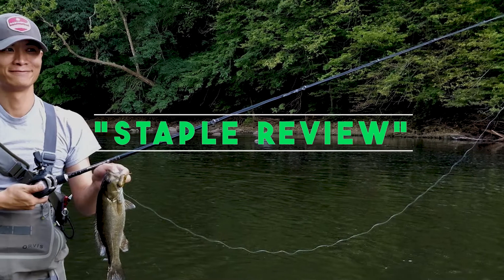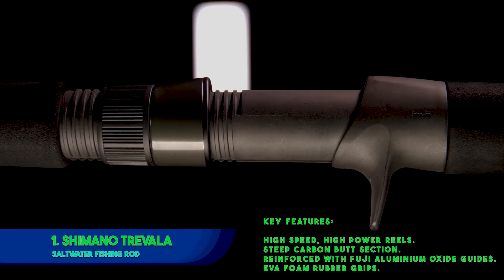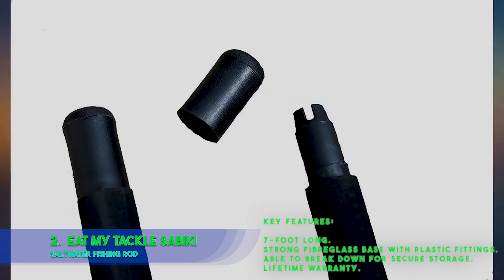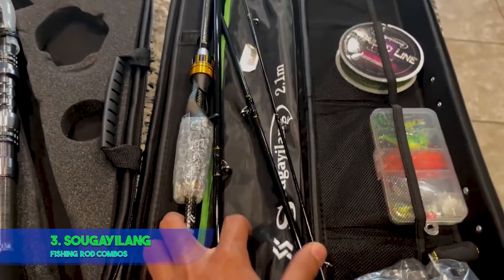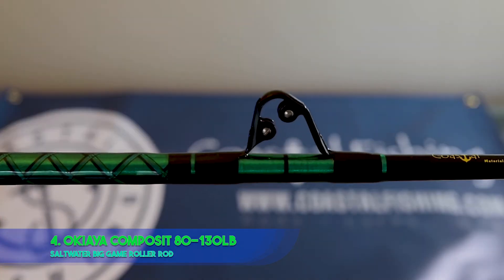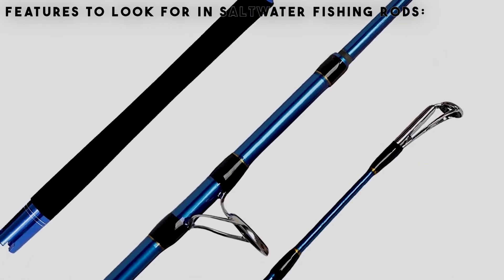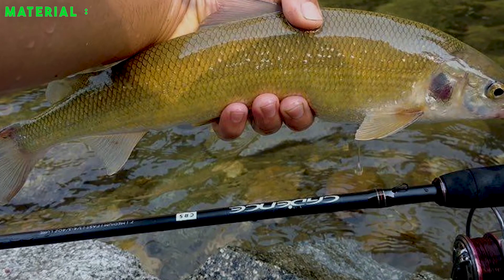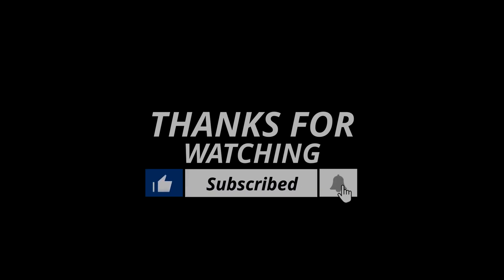The Top 5 Best Saltwater Fishing Rod Review - Better Performance For Fishing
► SHIMANO TREVALA Saltwater Fishing Rod
► EAT MY TACKLE Sabiki Saltwater Fishing Rod
► Sougayilang Fishing Rod Combos
► OKIAYA COMPOSIT 80-130LB Saltwater Big Game Roller Rod
► PENN Squall Level Wind Reel & Rod Fishing Combo

INTRODUCTION:

The best saltwater fishing rods are not only tough enough to survive the rough and tumble world of ocean, bay, and backwater, but are also sensitive enough to detect subtle bites in deep water. Sturdy blanks, corrosion-resistant components, and advanced materials allow saltwater rods to detect the lightest bite and still have the power to beat a pissed-off ocean predator. For this review, I tested the best saltwater fishing rods to see how they performed on the water.

Saltwater fishing is an activity that is slowly gaining popularity among the old and young generation. One reason for this sudden desire is that saltwater fish are more significant as compared to fish found in freshwater areas. When fishing in saltwater, a lot of care has to be taken when selecting your gear, as the water is highly corrosive by nature. For this reason, we advise that you invest in a model that is made from corrosion resistant materials to ensure its durability. However, the search for the best model can be correspondingly time-consuming as there are several models of fishing rods out there; which makes choosing the right one a tough task. Rest assured that our below selection of the best saltwater fishing rods will help ease the struggle.